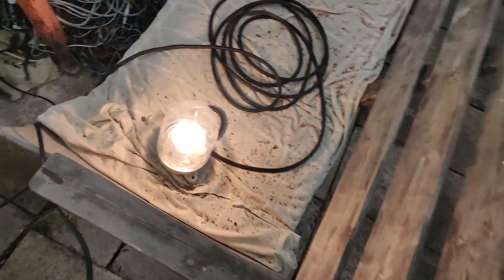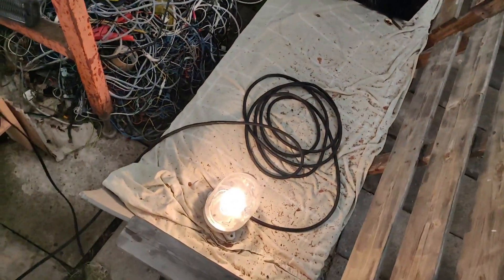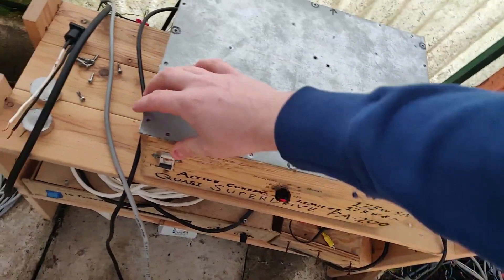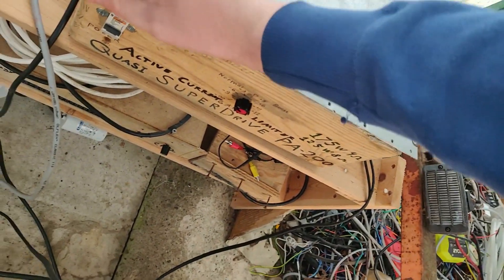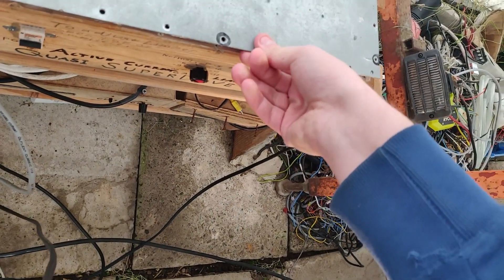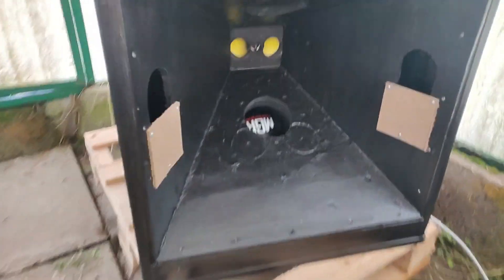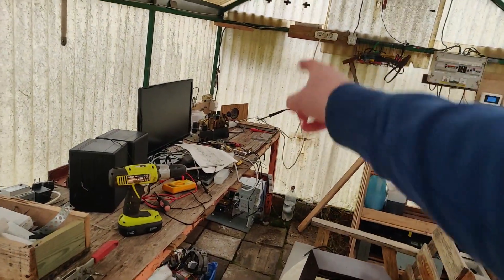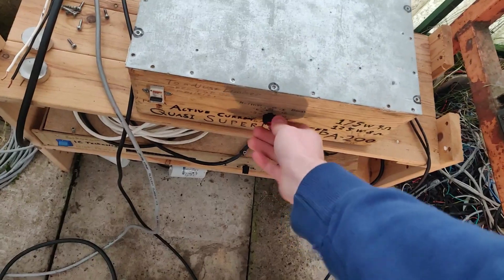Little generator running homemade power amp and synergy horn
The generator works well :)